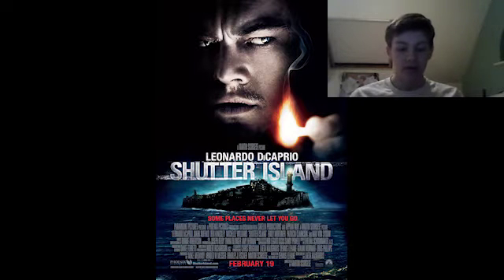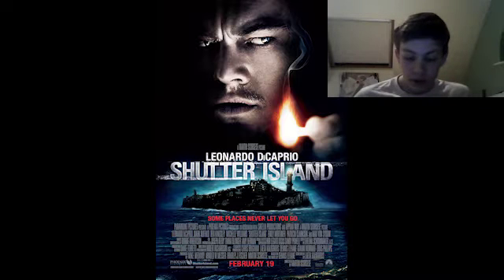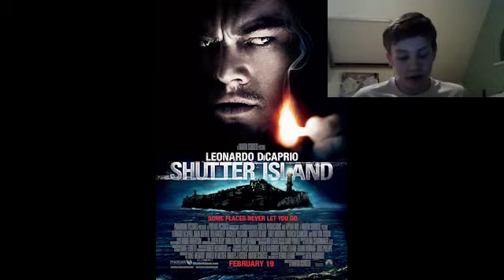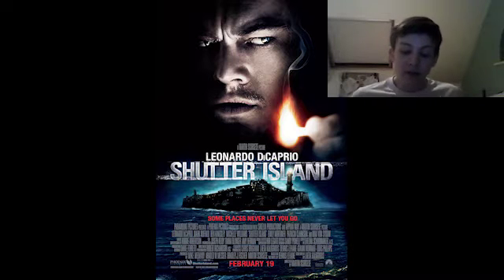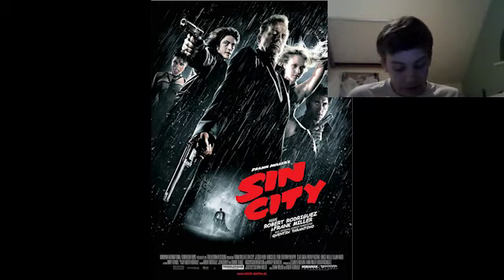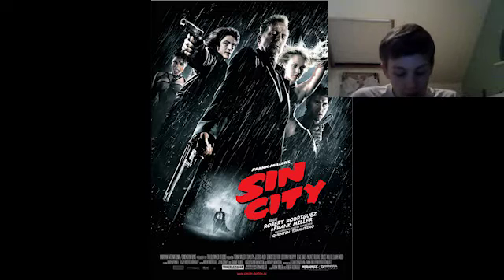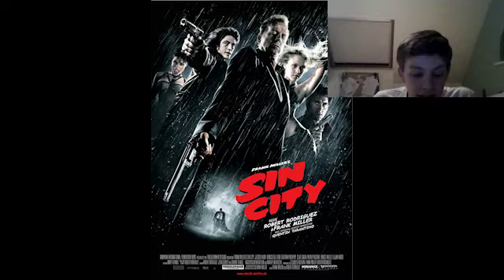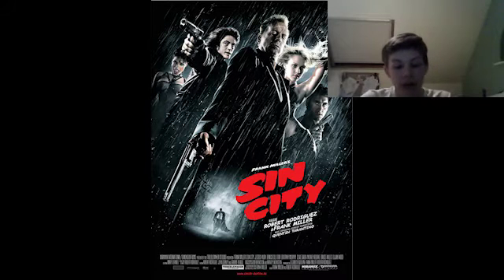poster research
toro productions video
this video is for educational reasons only and will be seen by students and teachers